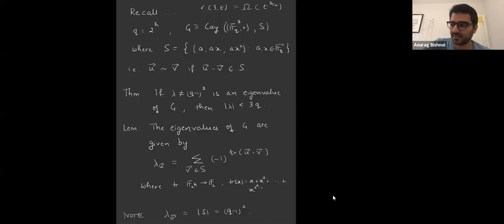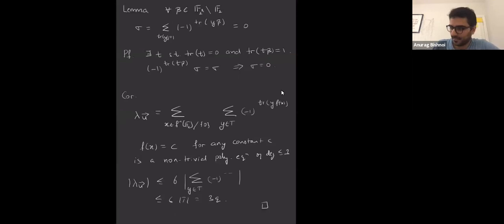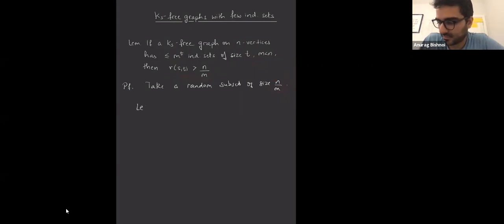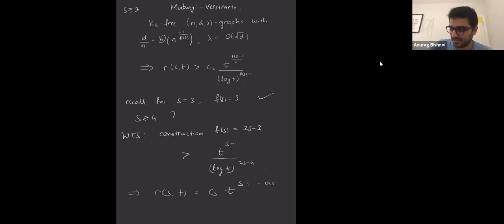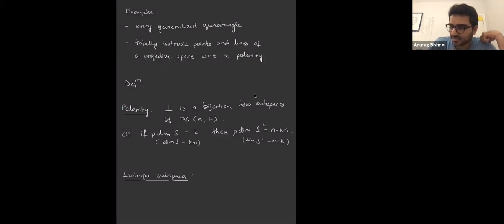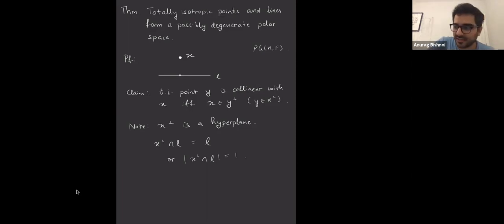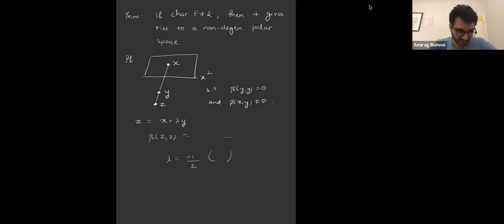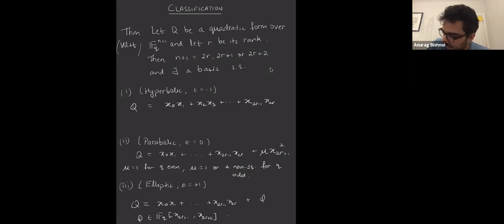Mini-course in Finite Geometry and Ramsey Theory | Lecture 4 | Anurag Bishnoi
Topics: Kopparty's graph, Ramsey bounds from clique-free graphs with few independent sets, polar spaces.